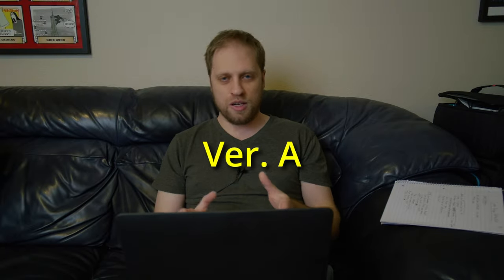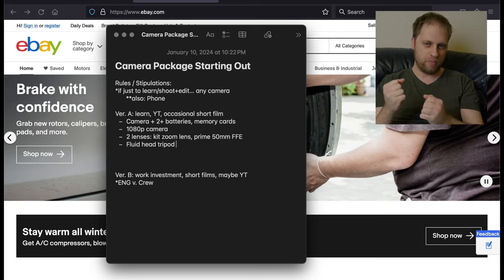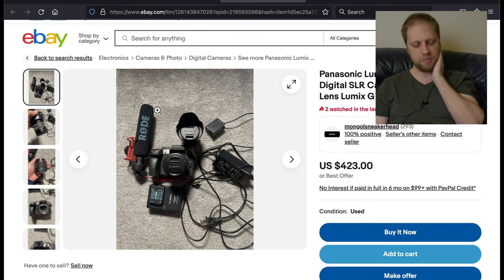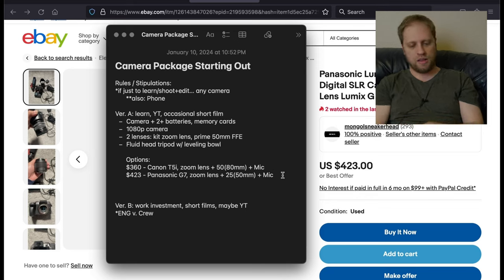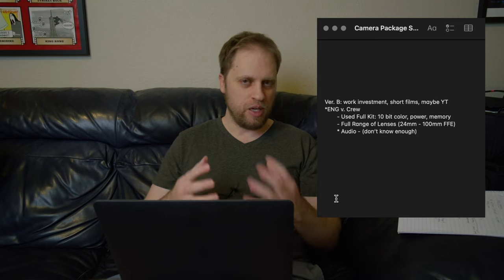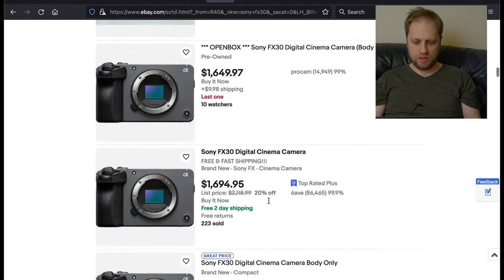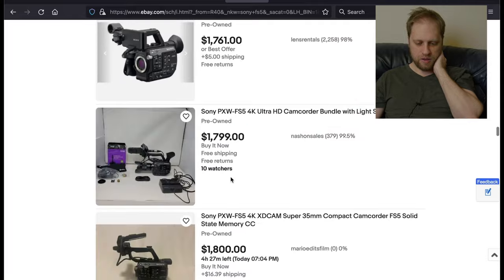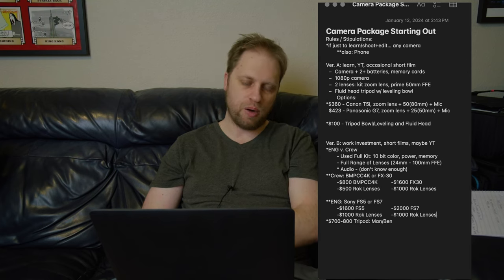Filmmaker Starter Kit! (Camera, Lenses, Microphones, Batteries)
Finding some camera and lens (and audio) deals on Ebay. Part 1: The Enthusiast, Part 2: The About-To-Go-Pro

0:00 Intro
0:08 The Phone
0:35 Strategy
1:11 The Enthusiast
6:02 Struggle
7:06 Panasonic
9:39 Canon
11:08 Sony?
11:55 Ver. A Recap and Tripods
15:12 Semi-Pro
16:15 Strategy
18:14 Blackmagic
20:07 Sony
21:10 Cheap Lenses
21:58 “Creative” Cameras Recap
23:10 Big Body Sonys
24:55 Tripods
25:49 Ver. B Recap
27:22 Takeaways

Filmmaking Topics, Movie/TV Projects To React To, Gear that You’re Curious About – hit me up